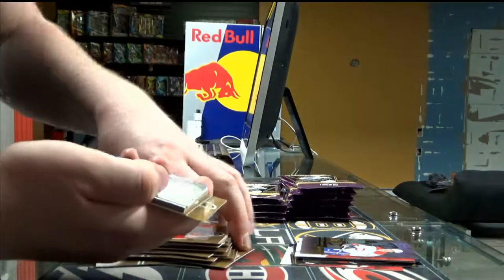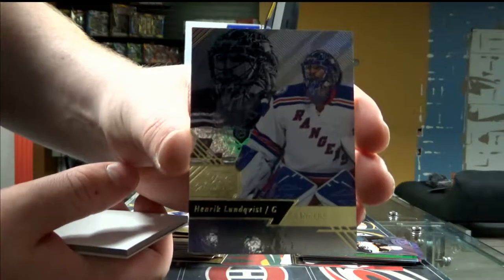450 Sports #1853 - 2016/17 Showcase hockey double box break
450 Sports #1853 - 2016/17 Showcase hockey double box break